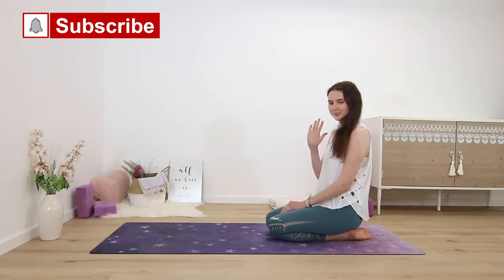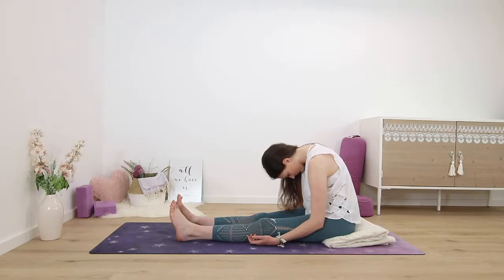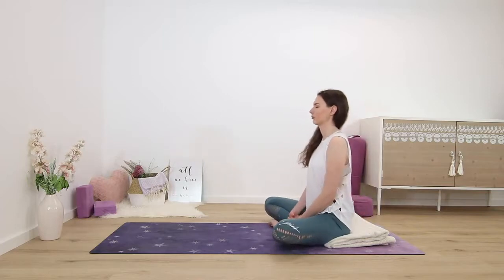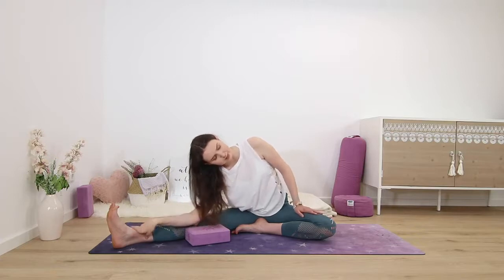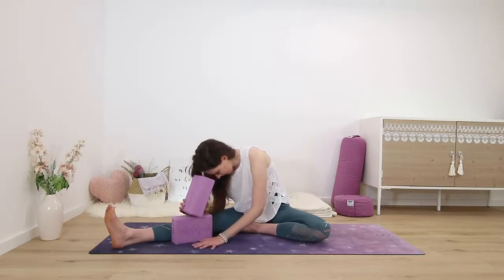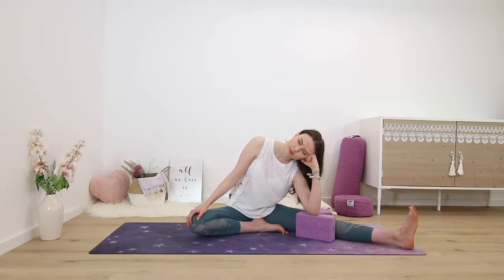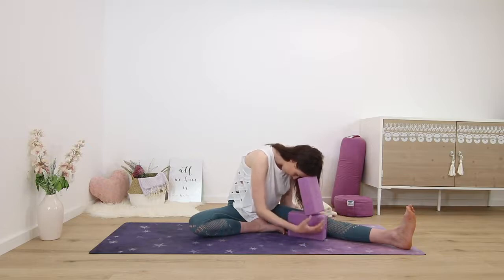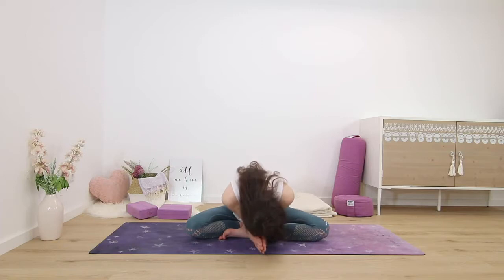Back Pain Relief Exercises Back and Spine Flexibility Best Stretches For Pain & Stiffness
These are great exercises I prescribe my patients after they get treated or if they are suffering from Low back pain is by far the most common source of discomfort we deal with. The irony is, a lot of times what we feel is rooted in the lower back is actually caused by muscles not in the back at all. In this video, I’m going to show you how the glute medius could be the real cause of your back pain and a quick exercise you can do to relieve your discomfort instantly. Once gone, I’m also going to show you a few additional exercises you can do to make sure your low back pain never returns. The gluteus medius is sandwiched between the glute maximus and minimus and lies in and around the hip area. The role of the muscle is to abduct your hip or lift your leg out to the side in either standing or side lying and to keep your pelvis level whenever you take a step. Prolonged sitting during the day as well as an unequal weight distribution when standing are two of the most common reasons for this muscle to get weak and imbalanced. You can quickly test to see if you have the makings of a weak glute medius by standing with your feet shoulder width apart and lifting one foot off the ground. First take note whether or not your opposite hip drops significantly. If it does, this would indicate a glute weakness on that side. You would repeat with the opposite foot as well. When you do this you would also want to see if you had to dramatically shift your weight to one side just to lift that foot off the ground. If you do, this would indicate that you have an unequal weight distribution when standing and it would be especially troublesome when squatting. To fix this quickly, you will want to lay down on the ground with your affected side on top. If your right lower back was bothering you then you would want to lie on your left hip. From here, take your thumb and place it on the area most sore. You should feel that this is going to happen just to the outside of the bony prominence of your pelvis. From here, push to hold back the trigger point and start flossing your leg down and in front of you and then back and up. Your hip should be extended and then lifted into abduction towards the ceiling (being sure to point the toes down to keep the glute medius in focus). Do this about 10 times until you feel the tension in the muscle release. Now, you can burn out the spasm in the trigger point by getting into the fully contracted position of the glute medius muscle and holding as long as you can. Generally, because this muscle is often very weak, this may not be any longer than 30 seconds to a minute. Once you cannot hold it any more you will stand up and you should notice an immediate relief of the pain on that side. This is the quick but not permanent fix for this problem. Since the underlying cause is weakness in the gluteus medius muscle you will want to back this up with some exercises for your low back that you can do a few times a week. I show you three options for this. The first is the hip bump against the wall. The second is called the sack swinger, and can be done with a dog leash if you don’t have a formal dip belt. The last is actually doing the same movement that you did for the treatment, but this time as a strengthening exercise for your low back. Whatever you do, just be sure you are consistent. You will also see that as you relieve the tension in this muscle that your squat performance improves as well. Your depth should be increased and any low back pain that you felt by doing the exercise should be gone since you will now be able to do them with equal force through each leg.
How to fix scoliosis naturally
Back Pain Relief Exercises & Stretches
Back and Spine Flexibility
रीढ़ का एक ओर का टेढ़ापन •
How to Decompress Your FULL BACK for Instant Pain Relief
Upper back pain relief exercises that actually work

Best Lower Back Stretches For Pain & Stiffness
Exercises to Relieve Back Pain
Absolute Best Exercises for Low Back Pain,  Facet Syndrome Mobilisation , Lumbar Pain

Stretches for Neck, Shoulder & Upper Back Pain Relief
Yoga to release Tension and Relax
Exercises for a Strong Lower Back (NO MORE PAIN!)